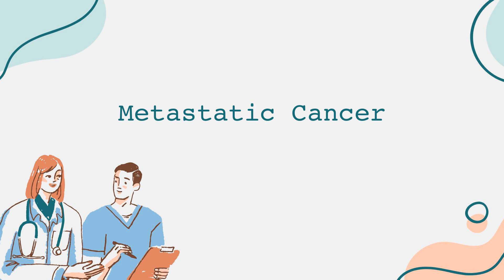Metastatic Cancer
General health information regarding a disease state. Content created leveraging AI with the goal of bridging access across communities. Please flag any suggestions or errors in the comment section. Thank you!